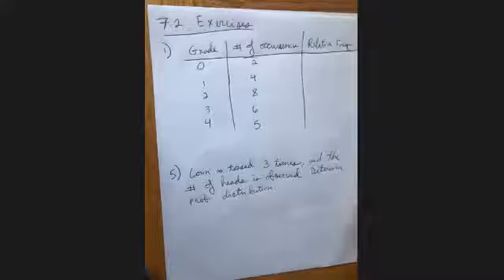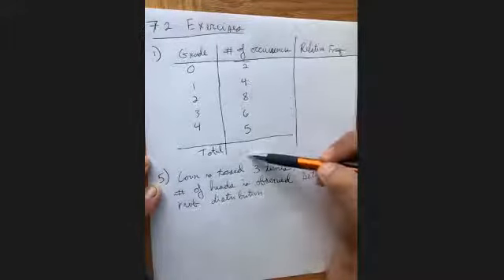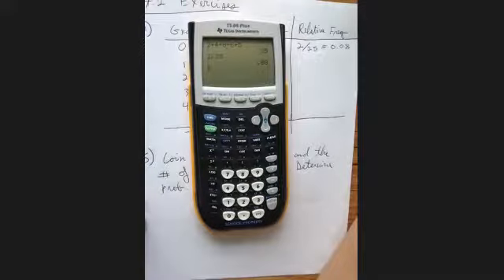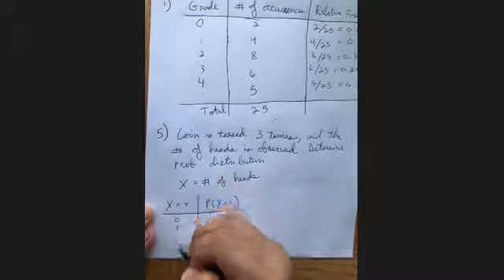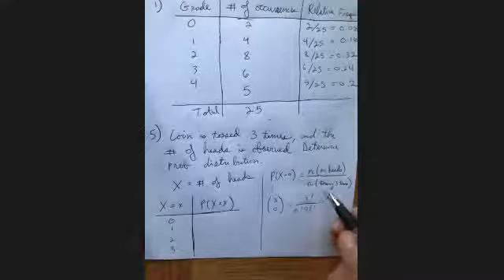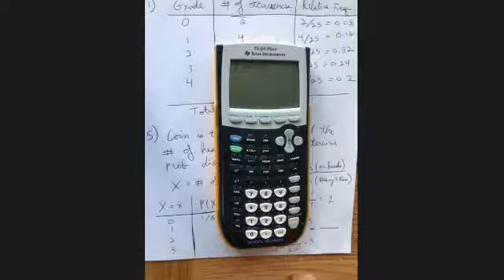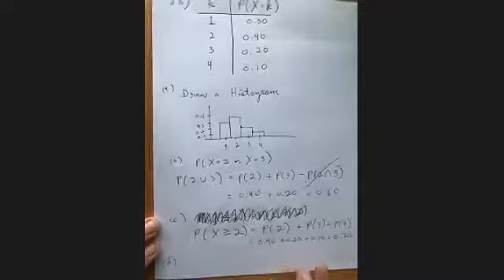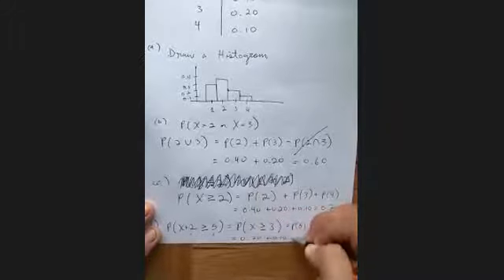Finite Mathematics - Section 7.2 - Problem Session